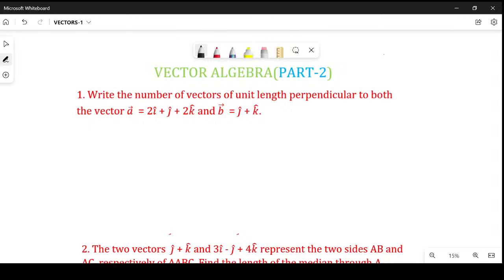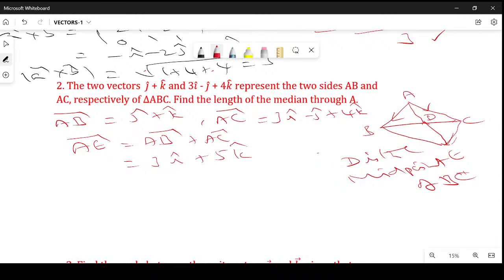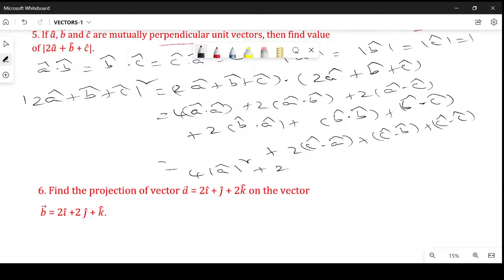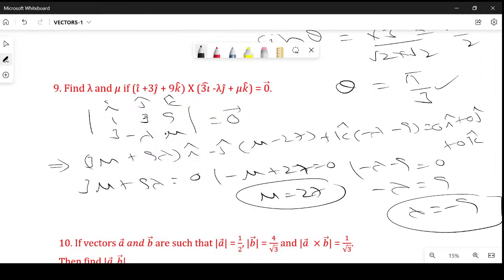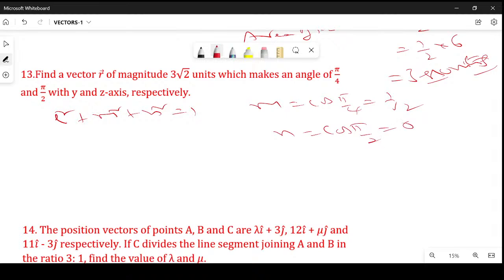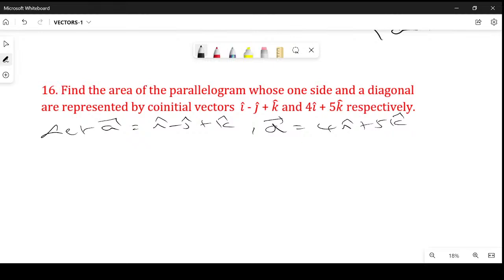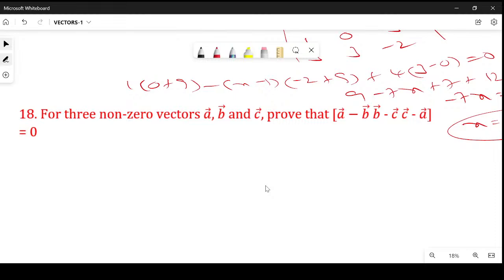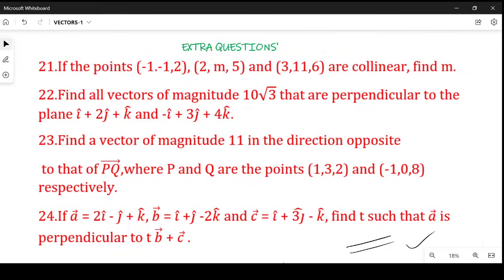MATH TERM 2 |VECTOR ALGEBRA- PART-2|| EXPECTED QUESTIONS||class 12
term 2 Math questions
VECTOR ALGEBRA EXPECTED QUESTIONS
IMPORTANT QUESTIONS
CLASS 12 MATH  TERM 2
  Expected Questions
MATH REVISION CLASS
IMPORTANT QUESTION'S
KVPY
JEE ADV
JEE MAIN
cbse
math expected questions
important  questions
 cbse maths